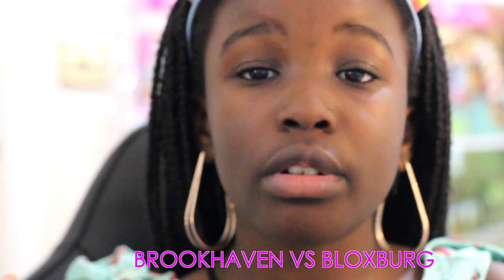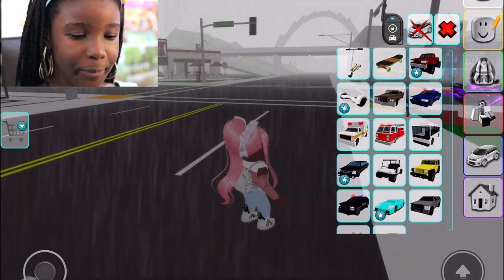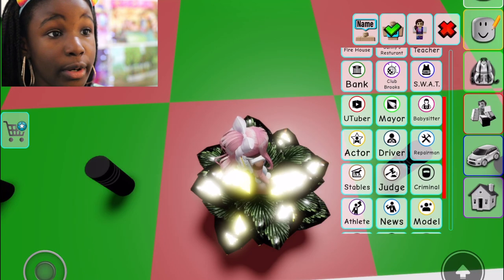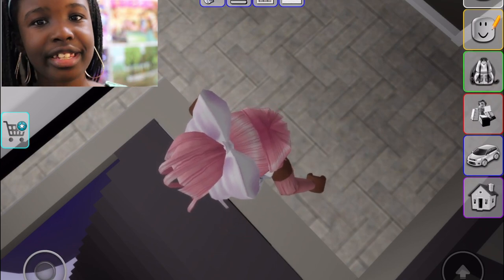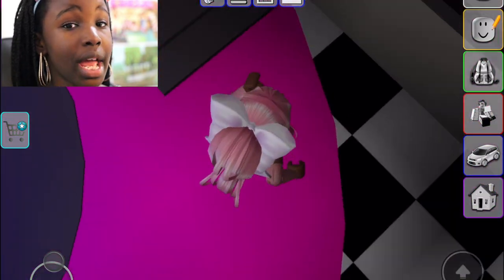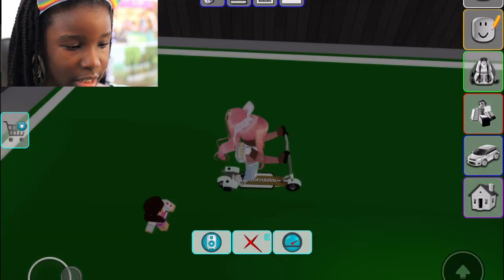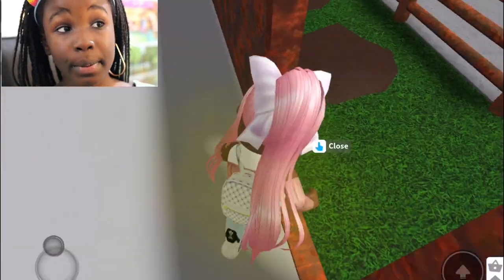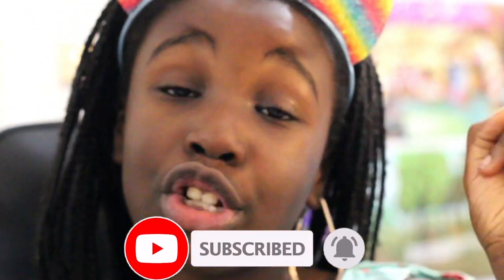BROOKHAVEN VS BLOXBURG (WHICH GAME IS BETTER?)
Hey my sweet family, Today I compared Bloxburg to BrookHaven.  I enjoyed making the video for you guys. Let me know which you prefer most Brookhaven or Bloxburg

Roblox is a massively multiplayer online and game creation system platform that allows users to design their own games and play a wide variety of different types of games created by other users.